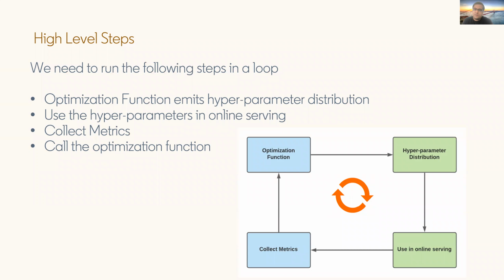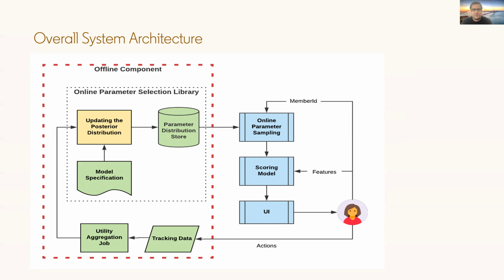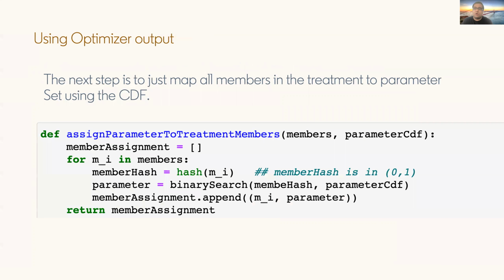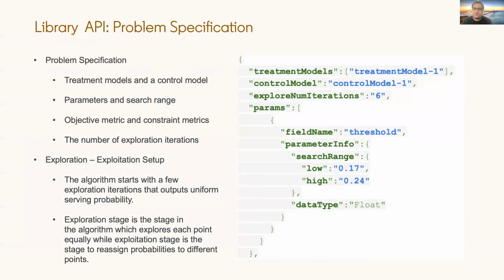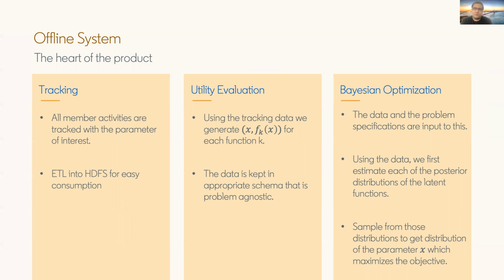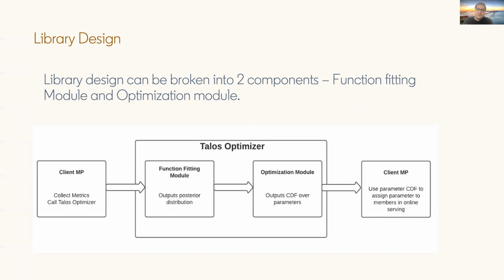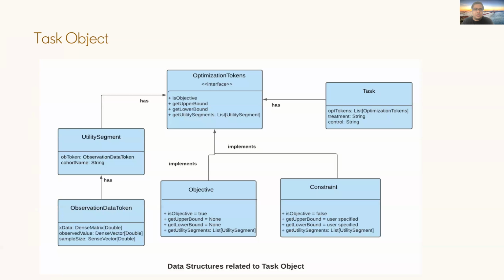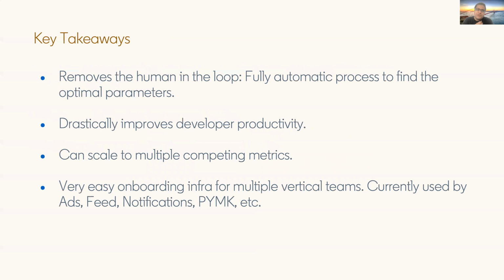IJCAI 2020 3 3